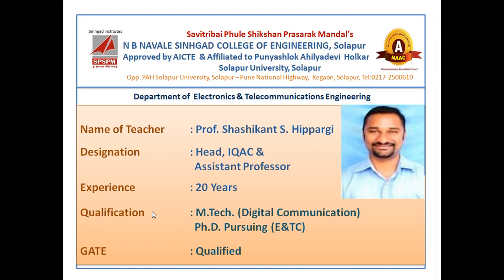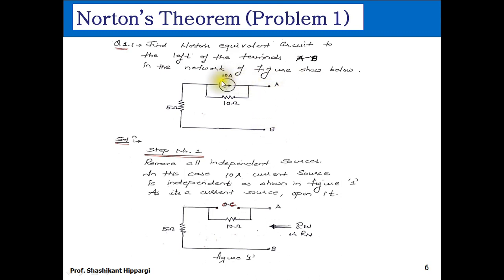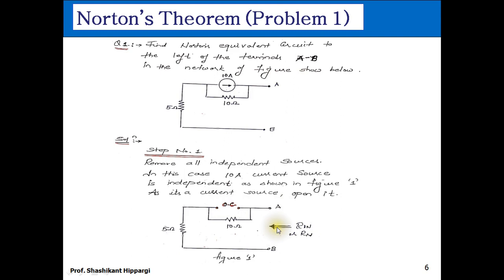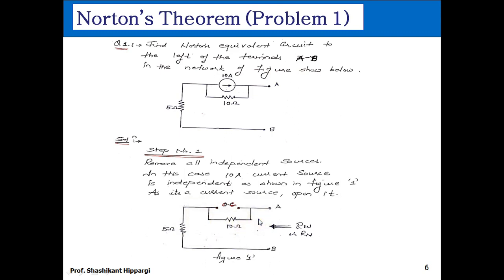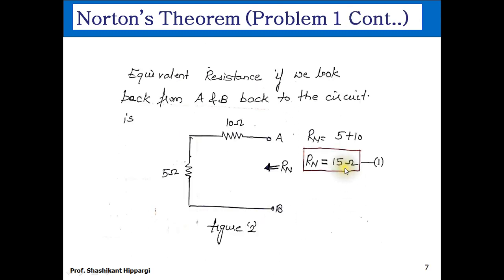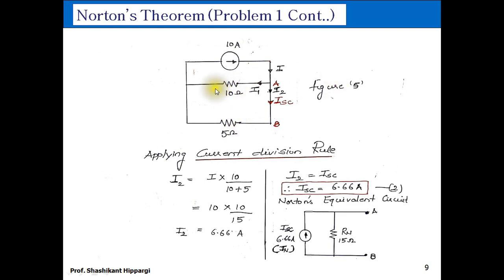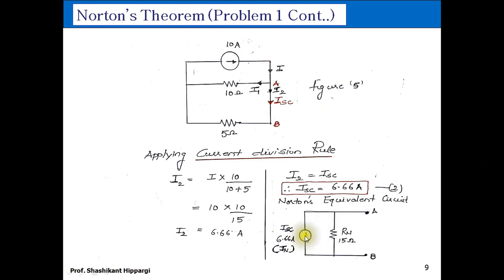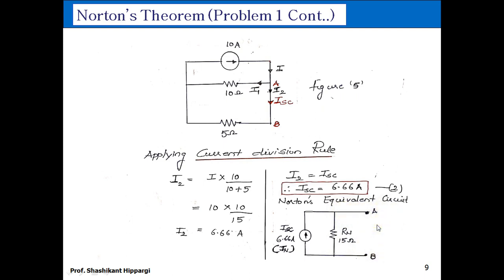Norton Theorem Part-2